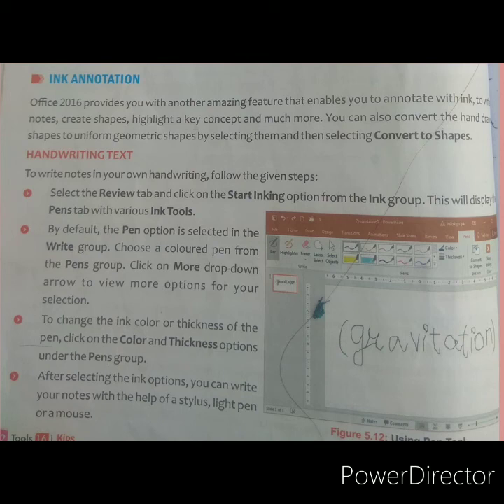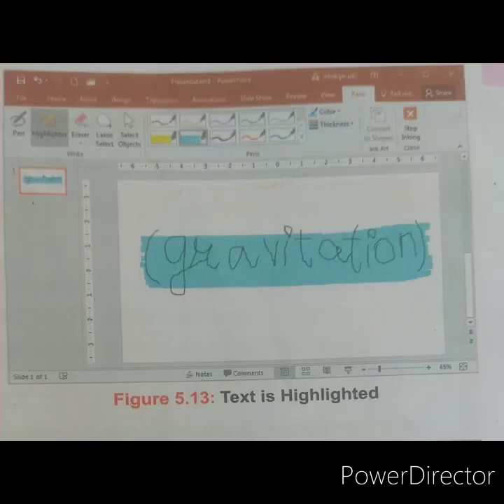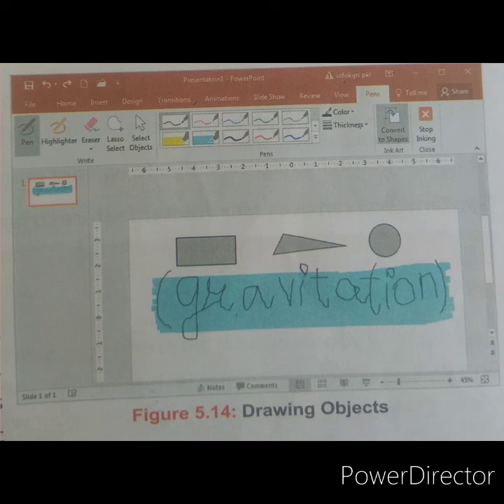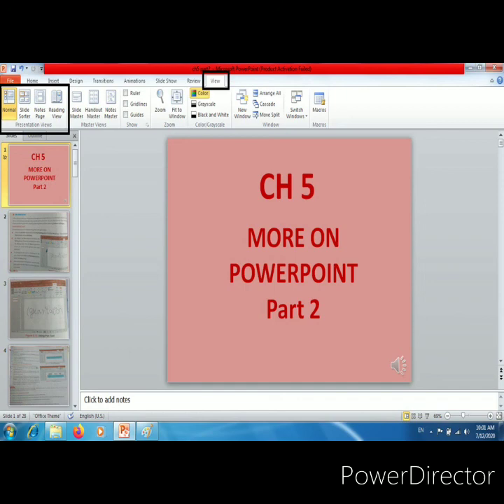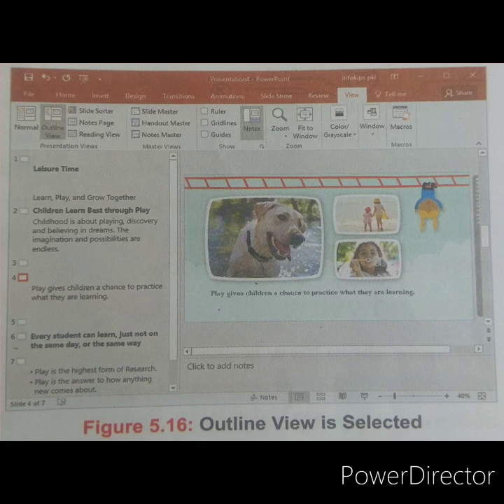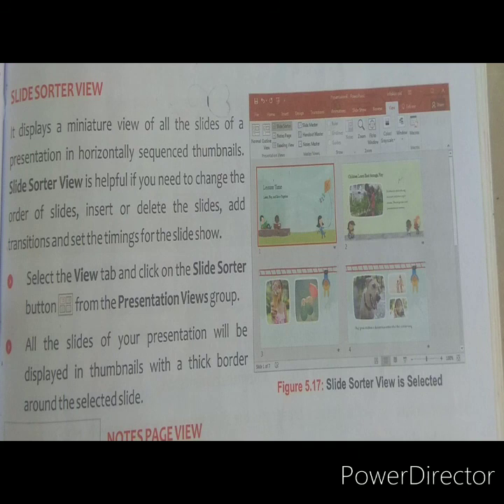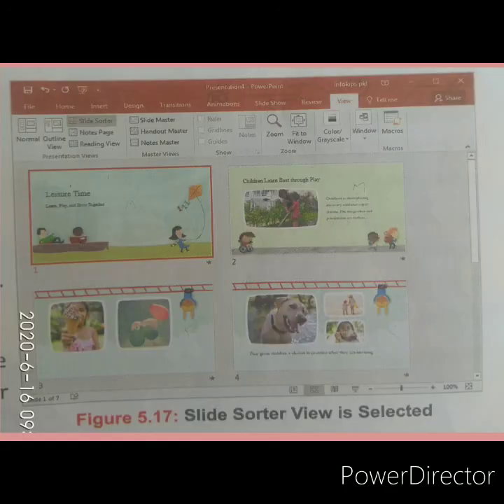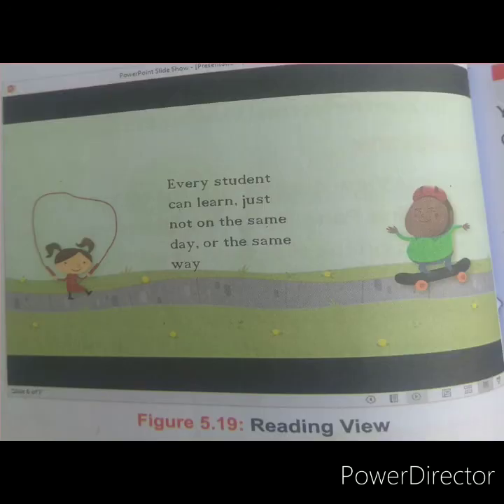Grade 5th Computer ch - 5 More on Powerpoint Part 2